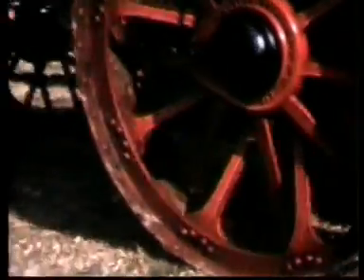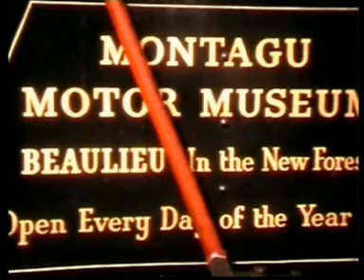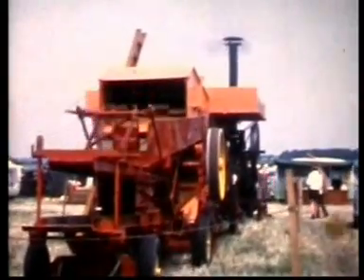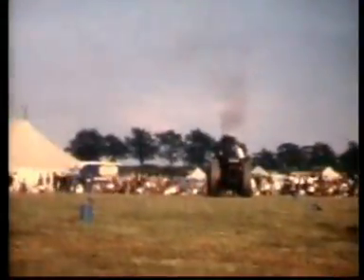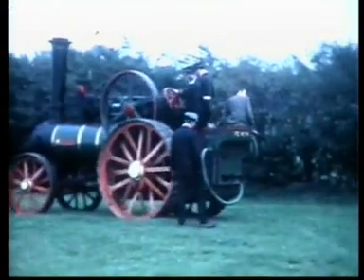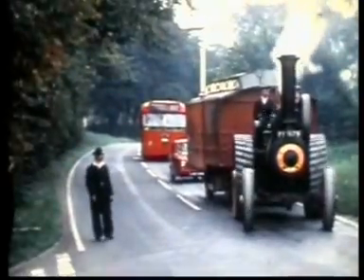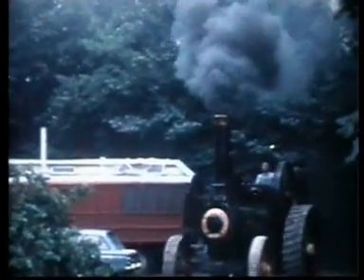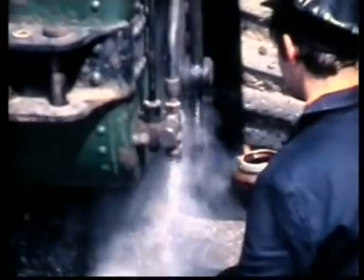In Steam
1960s traction rallies and behind the scenes back at base.